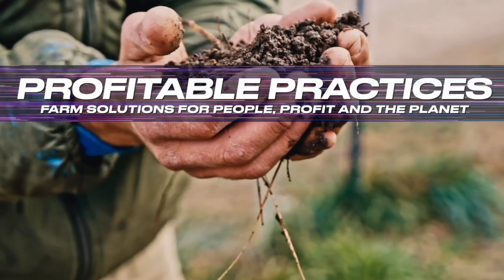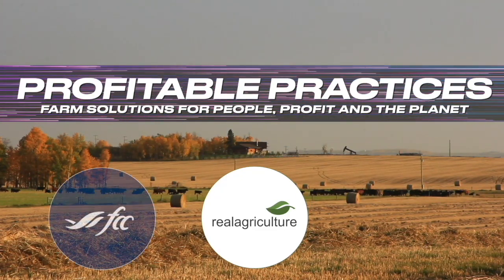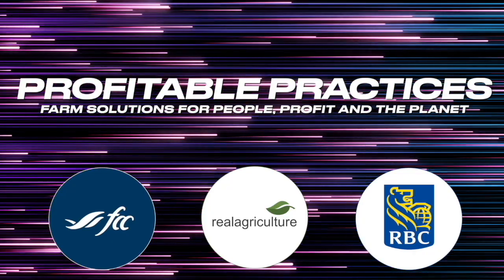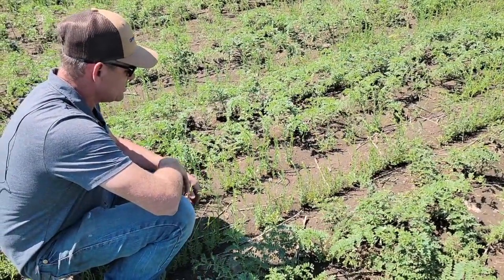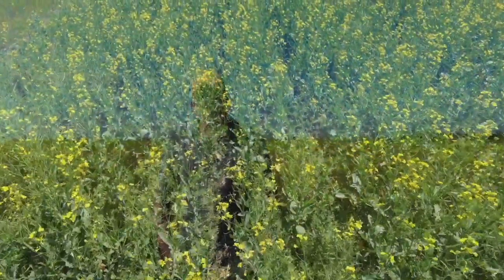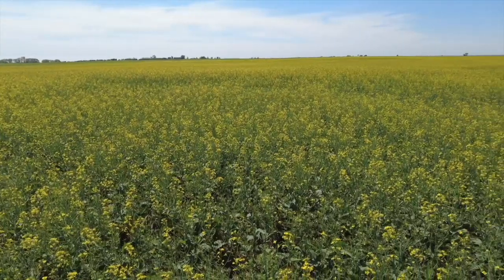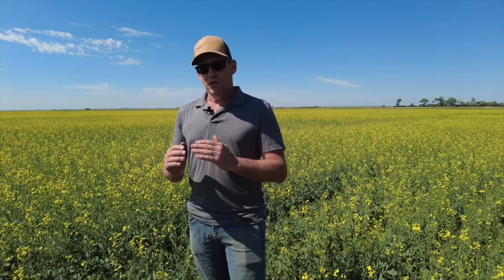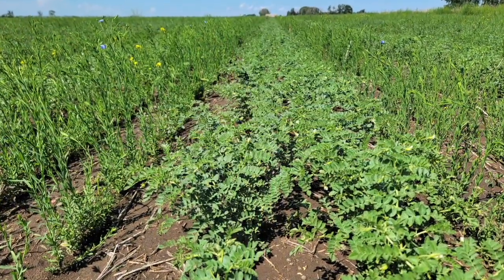Profitable Practices: Intercropping with Colin Rosengren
For more than 10 growing seasons, some fields around Midale, Saskatchewan, have looked just a little different. Instead of solid fields of yellow canola or green pea stands, those traveling through might think they're seeing both.

And that's because they are. Intercropping, the practice of growing two or more crops at the same time on the same acre, is something Colin Rosengren has been doing for over a decade.

While there are about 10 different crops being grown at any time, Rosengren says it's most commonly a pulse and oilseed that get intercropped. Canola and pea (peaola) is typical, but lentils, flax, and others have found their way in to mixes.

The original impetus to try it came during a time of really low crop prices. The farm was looking at ways to eek out extra bushels and reduce input costs at the same time. Rosengren says that observing volunteer plants in crops that seemed to do just find tweaked him to wonder, "Why do we think we should only grow just one [crop at a time]?"

Rosengren says that by planting two crops at time, the plants can make better use of nutrients and water through different rooting depths and input demand curves. Plus, plant architecture plays a role: peas climb on canola and keep the stand thick and knitted, decreasing shatter risk and making harvest easier. It also helps to take advantage or mitigate risk in the field — peas thrive in lower spots where lentils perhaps would do best on a knoll in the same field.